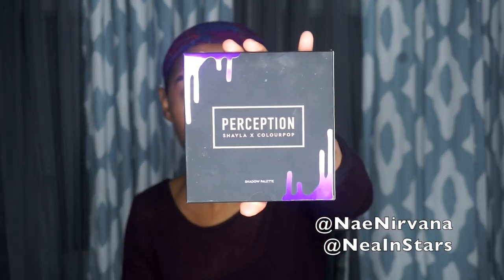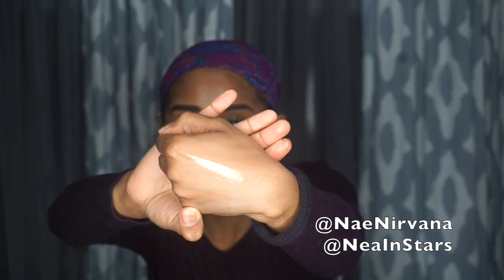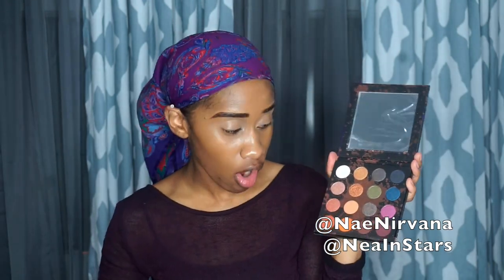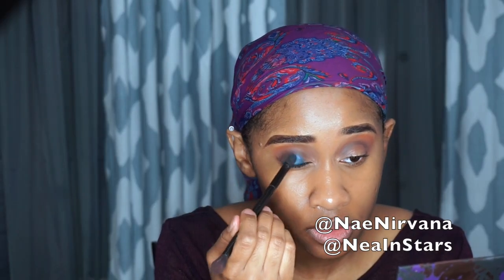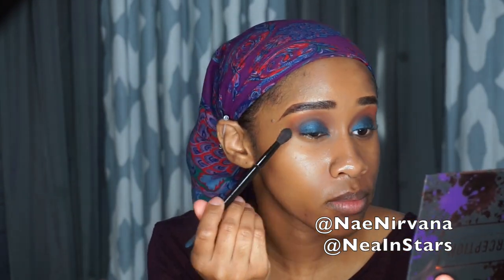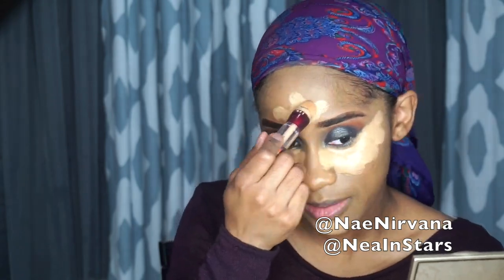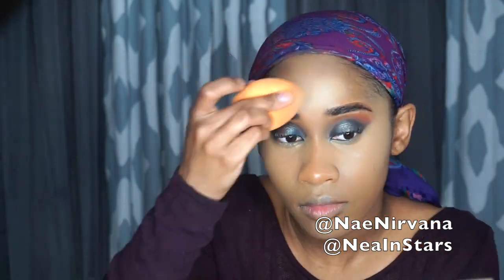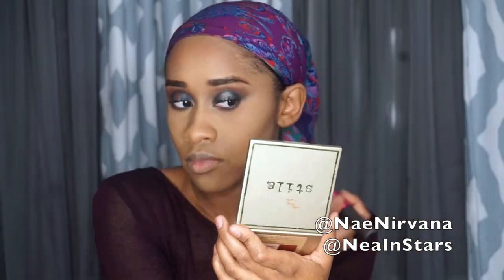MakeupShayla x Colourpop TUTORIAL + First Impressions | Nae and Nea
Here's a quick swatch and first impressions video of the